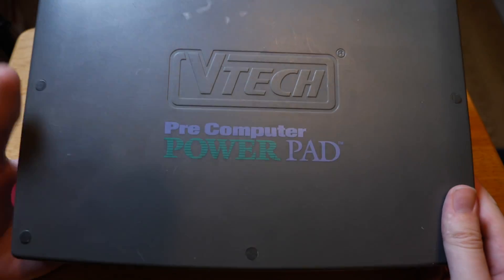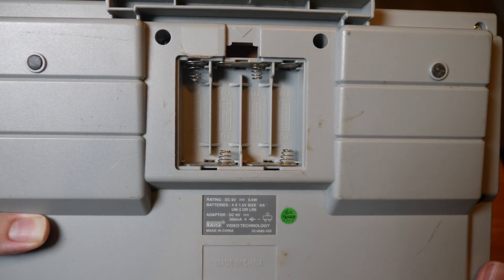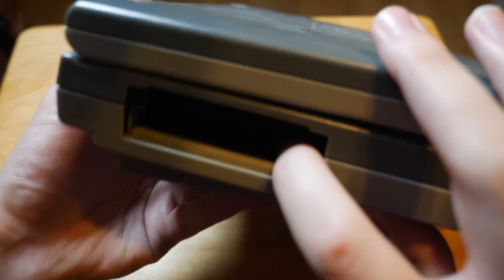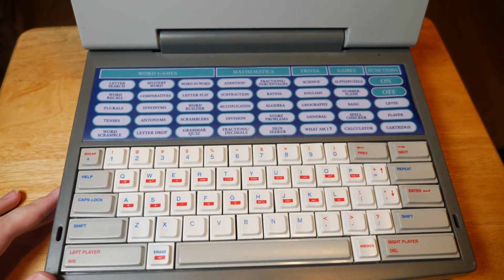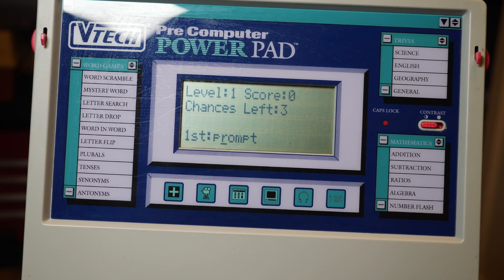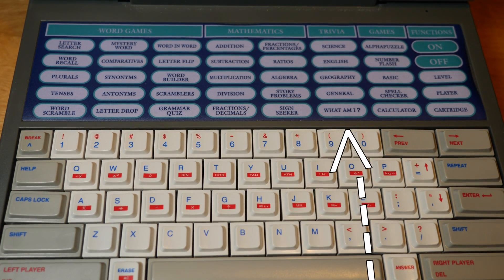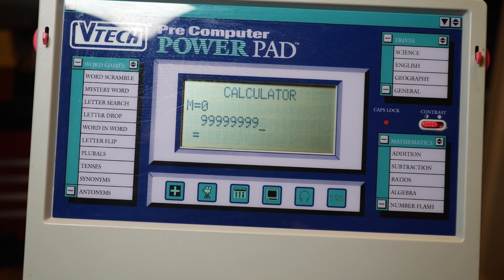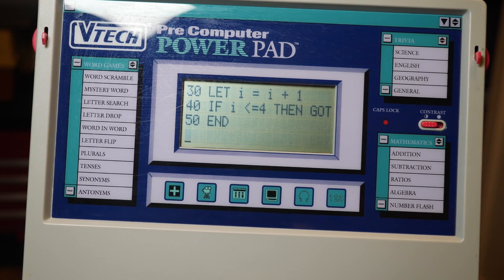Checking Out The Vtech Pre-Computer Power Pad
URLS referenced in this sweet video